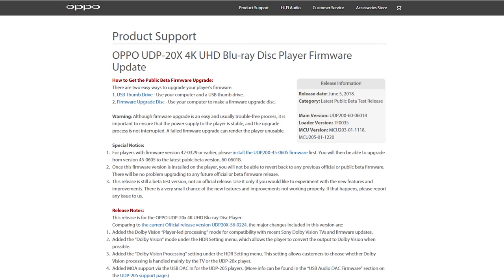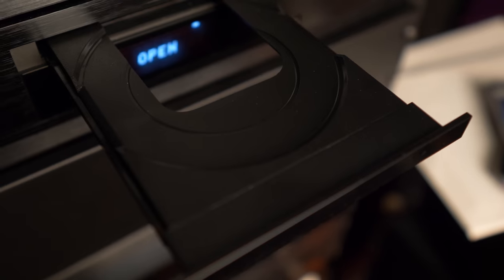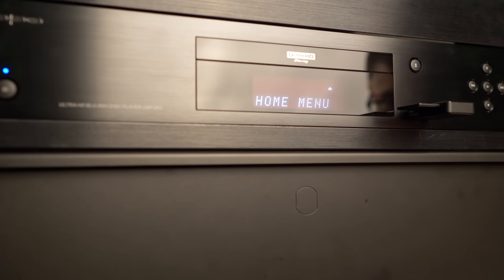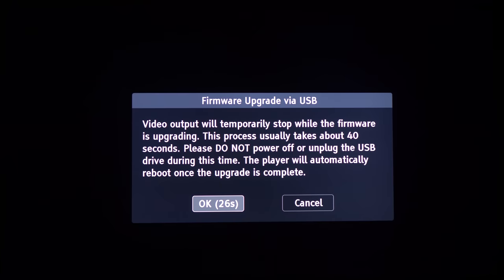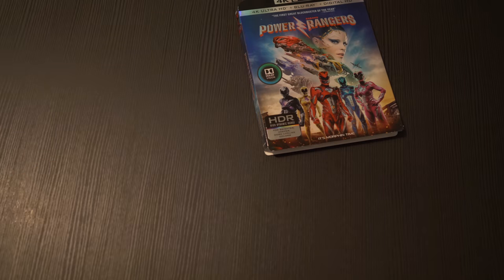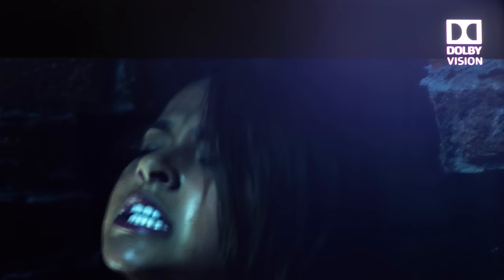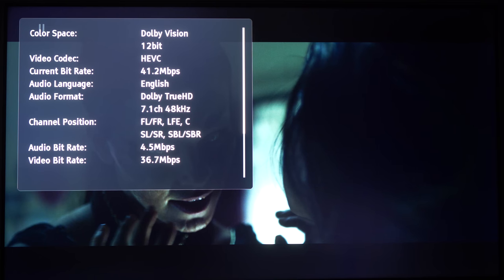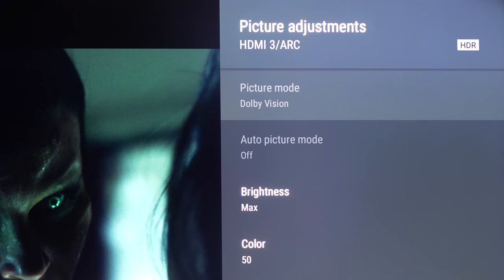OPPO DOLBY VISION Sony Firmware Update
We install the new Oppo firmware update that enables Dolby Vision playback from physical discs.

Mark Hererra
Brass Tax
Patrick Aiken
Willie Curtain
Channa De Silva
Tenzing Mingmar
Jan Ohlhoff

Equipment used for review:
Rotel Amplification
M&K S150's
SVS PB-16
SVS 20-39's

More Equipment: